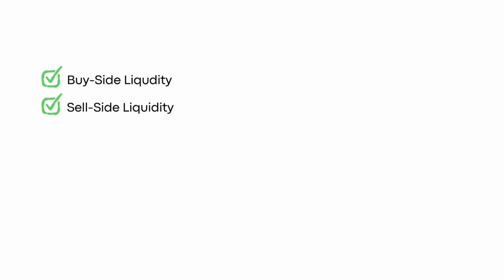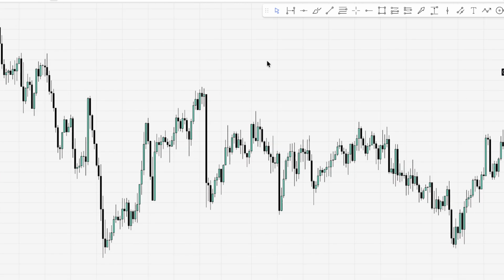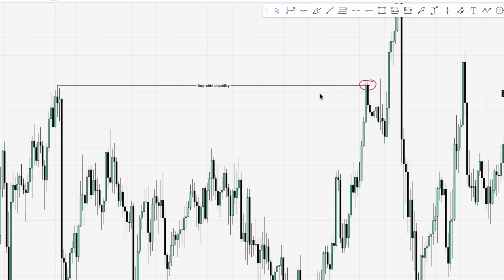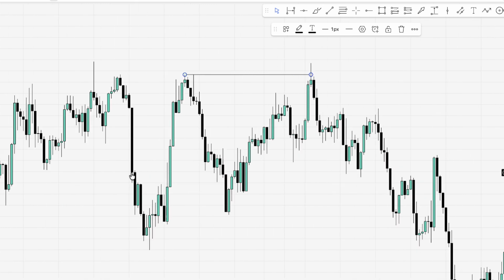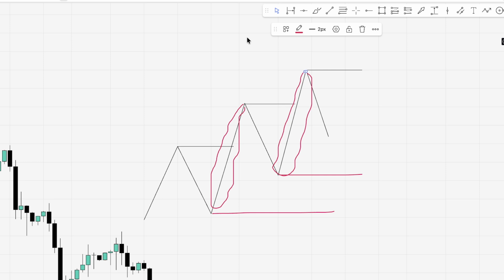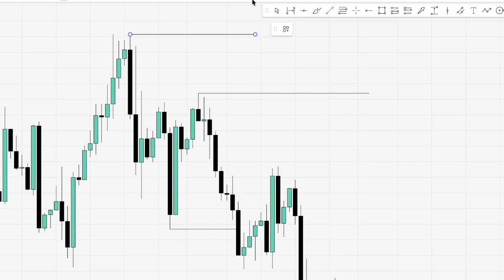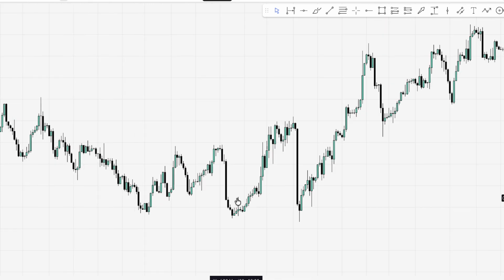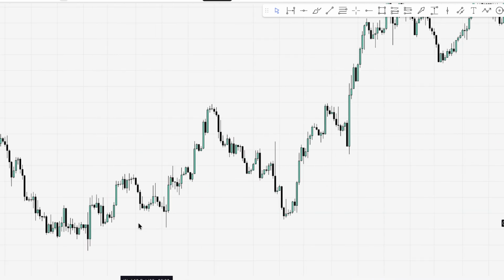4 Types of Liquidity